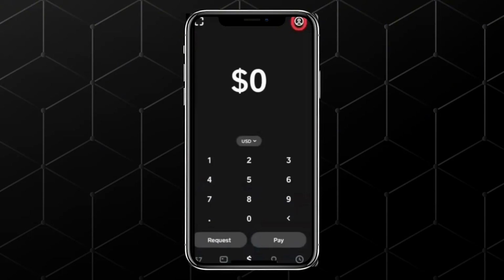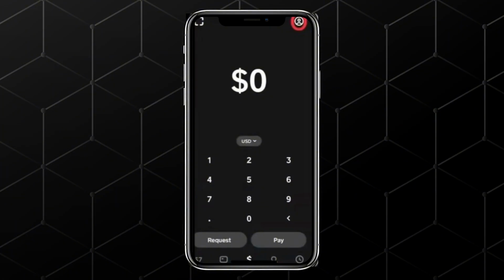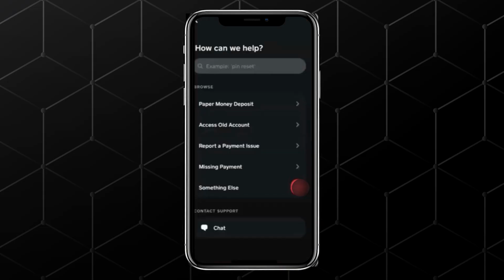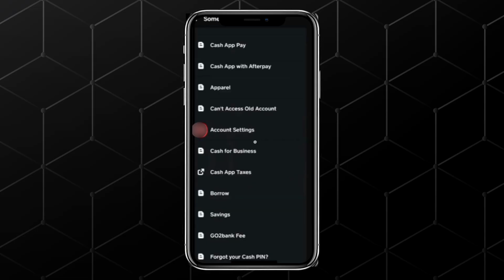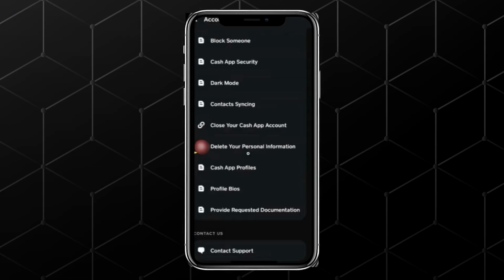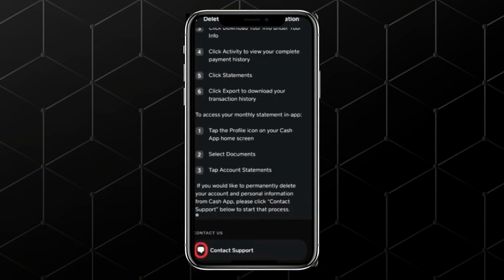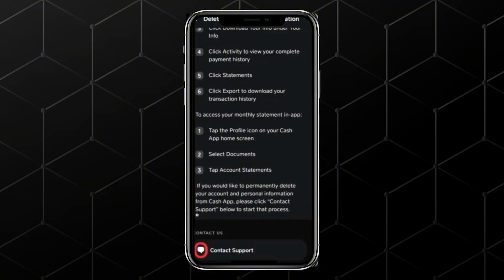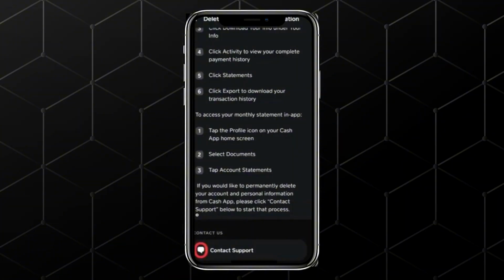How to Delete Your Cash App Transactions (Without Deleting Your Account) ✅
Want to remove specific Cash App transactions without deleting your account? This 2026 guide explains what you can and can’t delete, how to manage your transaction history, and ways to maintain privacy on Cash App. Learn step-by-step methods to clear or hide transactions safely while keeping your account active. Perfect for anyone who wants better control over their Cash App records.